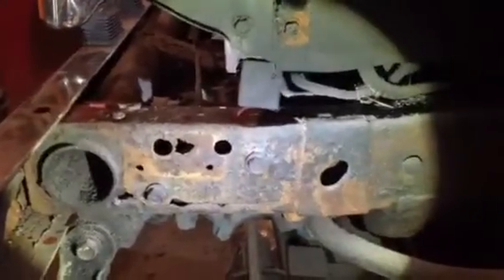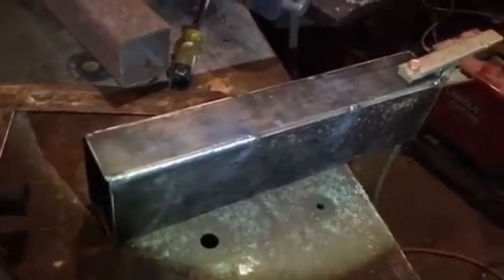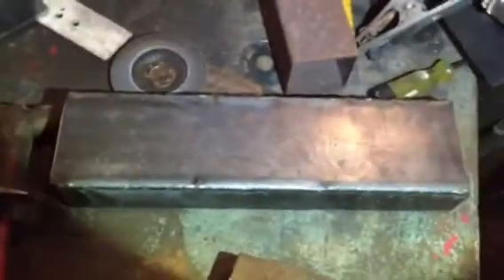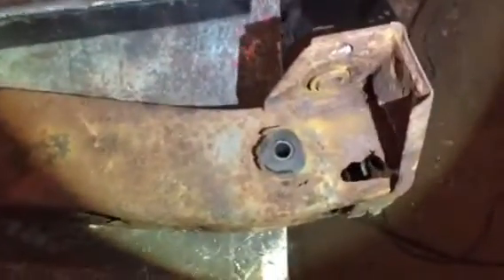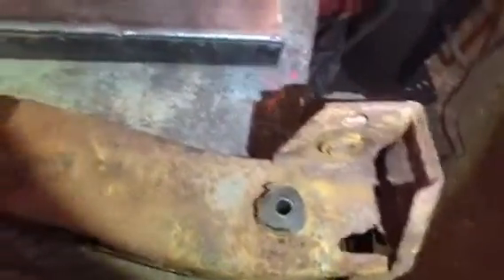DIY rebuilding a 1993 yj Jeep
fixing up and old yj Jeep to keep me busy in the winter months. I will have more videos on my cargo trailer toy hauler in the spring . I will be boondocking with it as well as exploring around with this Jeep .